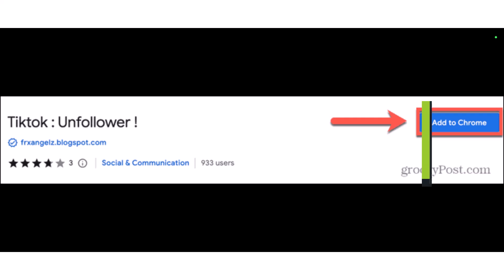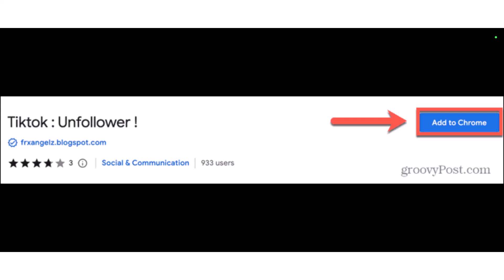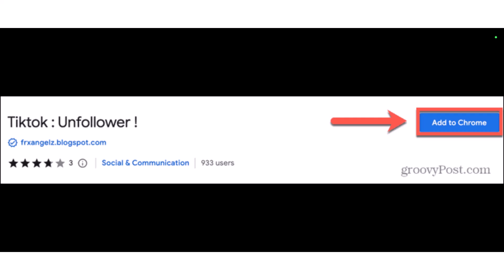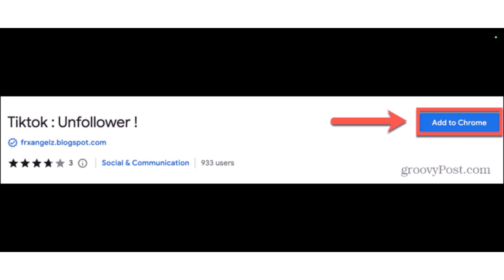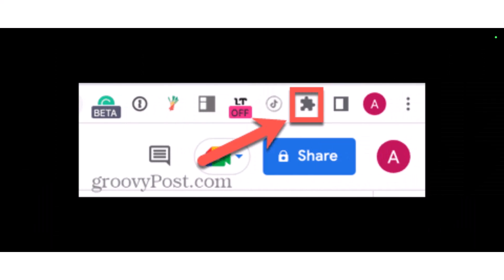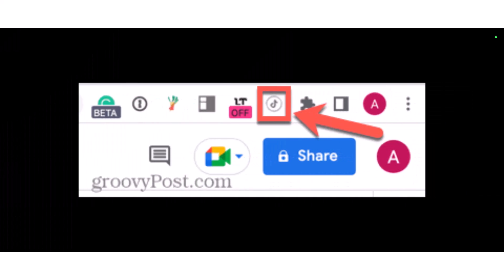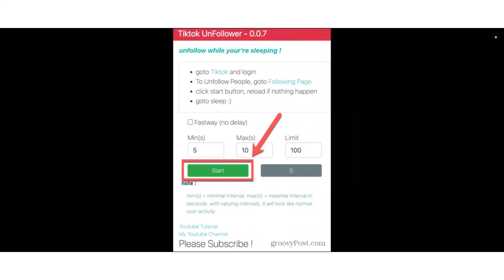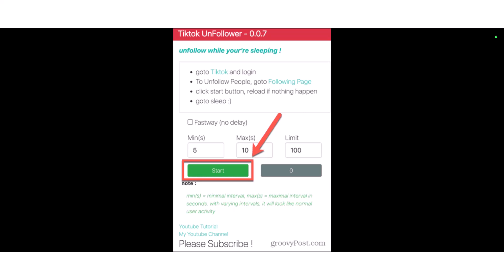How to Unfollow Everyone on TikTok At Once !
This video guides you in quick easy steps to unfollow everyone on TikTok at once. So make sure to watch this video till the end.

1) Open your browser
3) Add the TikTok Unfollower Extension
4) Pin the extension to your address bar
6) Go to the Following tab
7) Select the extension
8) Customze the settings
9) It will take some time to unfollow
10) That's all it takes to unfollow everyone on TikTok at once.

~ Time Stamps:
0:00 Introduction
0:10 Add Chrome Extension
1:19 How to Unfollow Everyone on TikTok At Once
1:57 Conclusion